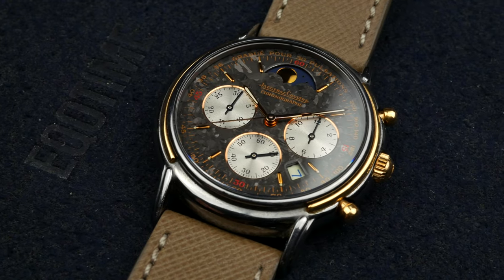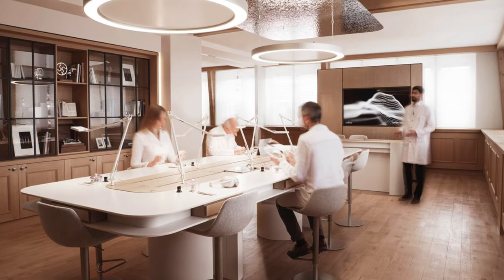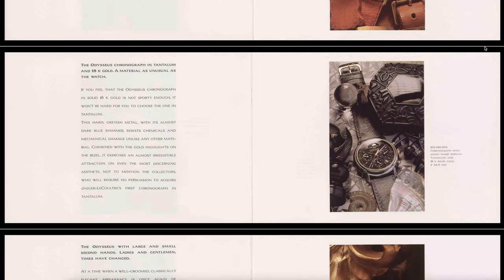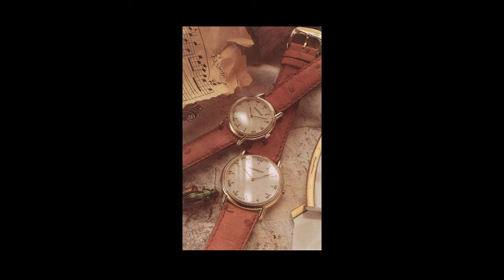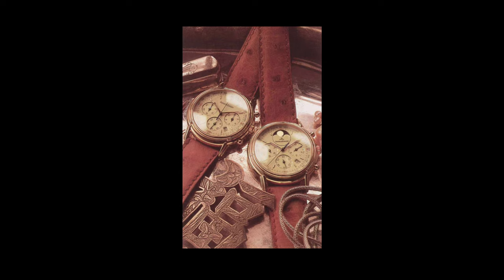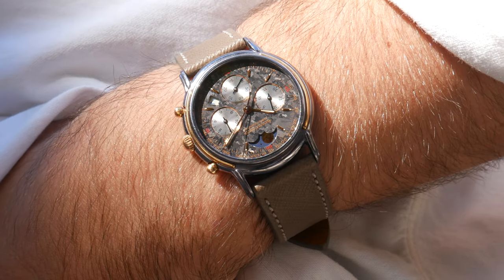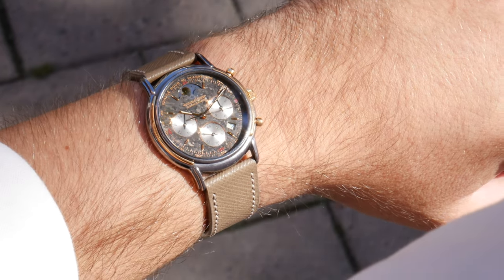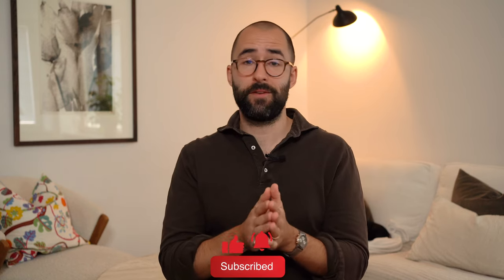A RARE and IMPORTANT Jaeger-LeCoultre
My name is Aleks and in this video we take a closer look at a special piece from Jaeger-LeCoultre and it was a very important watch for the brand.

The Jaeger-LeCoultre Odysseus collection was introduced in the late 1980's at a point when JLC where struggling due to the quartz crisis.
The Jaeger-LeCoultre Odysseus Chronograph was powered by a mecha-quartz movement unlike anything seen before. A small movement with over 200 components and it was technically very complicated and a huge achievment at the time of introduction.

My watch with the reference number 165.9.30 is the first ever watch produced in tantalum by Jaeger-LeCoultre, so it is a truly a rare gem.

Check the video out to hear my thoughts on the watch!